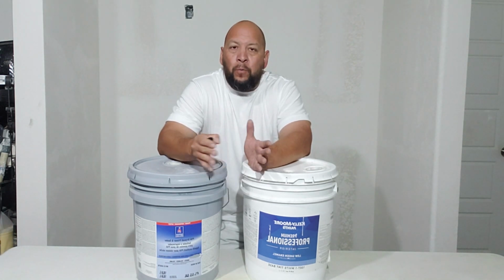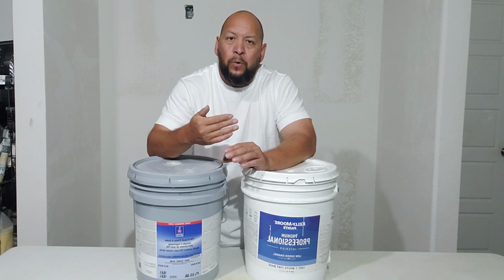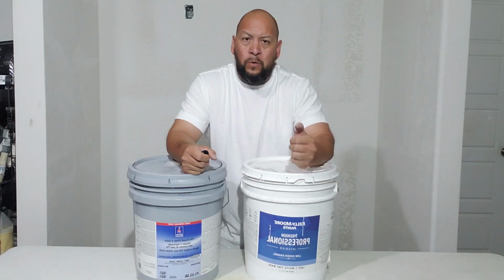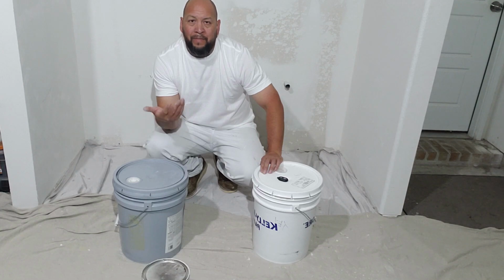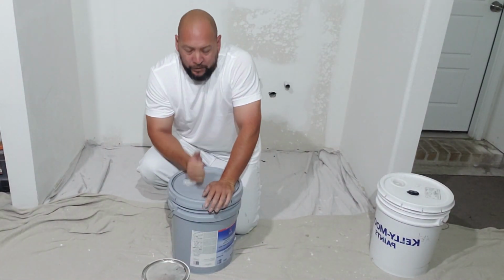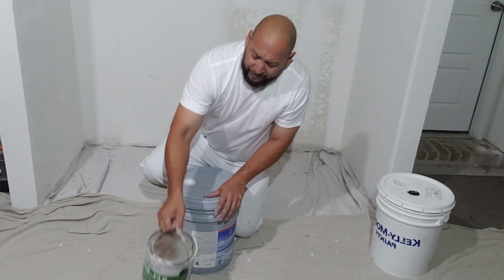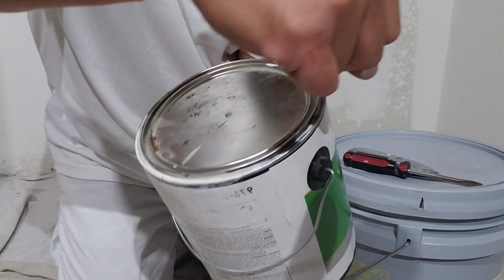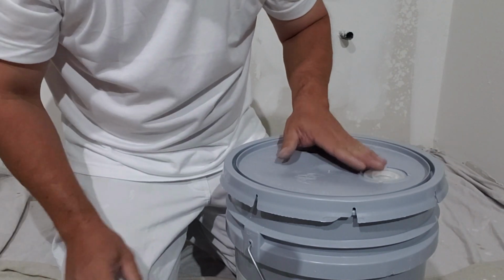PVA Primer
Why use PVA instead of paint primer? What is boxing? What is a church key? Today we answer these questions and show you how to use them.

3M Hand-Masker

Multi-Surface Painter's Tape

3M Hand masker Painters Plastic

Canvas Drop Cloth for Painting

Brown Rosin Masking Paper

Masking Paper (Pack of 2)

Flat Sash Paintbrush, 3-Inch

10 Piece Set - Roller Paint Brush

Roller Frame, 9"

Mini-Koter Roller Frame

 9" Roller Covers

4-Inch Covers

 Tray Liners 9 Inch

Handy Paint Pail

Handy Paint Pail Liner

Tray and Liner Set

Paint Grid

Bucket Grid

Bucket Grid, 1 Gal Can

Extension Pole

12-18 inch Adjustable Frame

18” x 1/2” Nap Purdy Roller Cover

Dual Roll-Off 5-Gallon Bucket

5-Gallon White Bucket